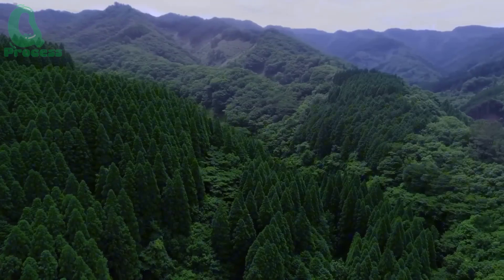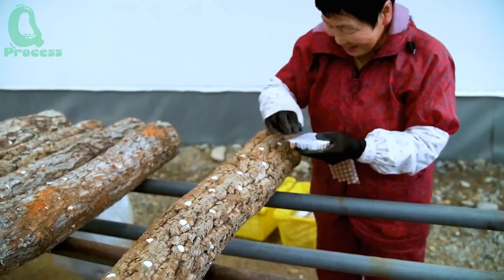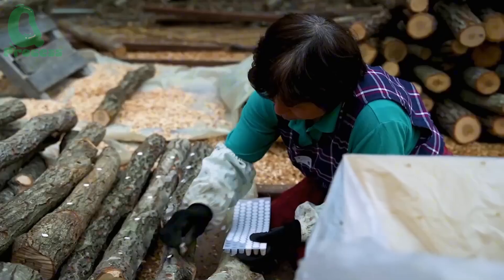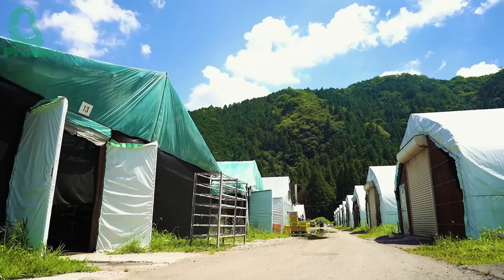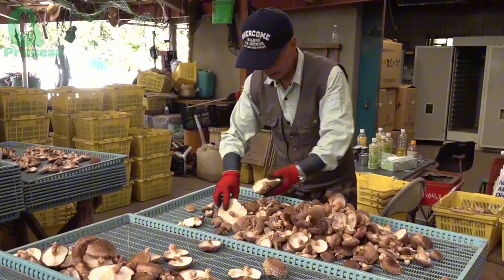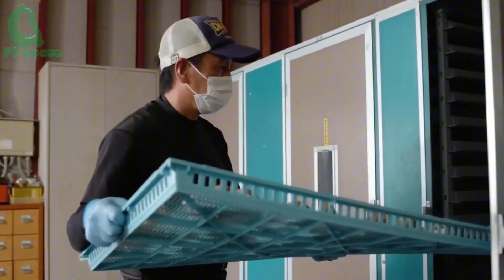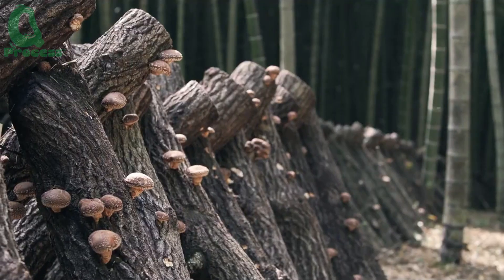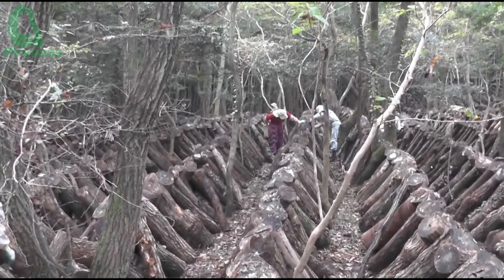Japanese Farmers Harvest Millions of Shiitake Mushroom This Way - Advanced Shiitake Cultivation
Shiitake mushrooms have rapidly gained traction in sustainable farming and culinary innovation. Advanced cultivation techniques focus on growing shiitake in controlled environments, such as logs or wood substrates, with a strong emphasis on sustainability. This not only enhances productivity but also minimizes environmental impact, which is a growing trend among mushroom farmers globally​
In terms of harvesting, technological advancements allow farmers to predict the perfect time for picking the mushrooms, ensuring maximum flavor and nutritional quality. Shiitake mushrooms are particularly valued for their meaty texture and umami flavor, making them a popular ingredient in plant-based meat alternatives, aligning with the rising demand for vegan and vegetarian foods
Shiitake mushrooms have also found a place in gourmet cuisine, with chefs around the world incorporating them into high-end dishes that cater to both plant-based and health-conscious diners. Their immune-boosting properties and rich antioxidant content further position them as a leading functional food in today’s health-driven market​
From sustainable farming methods to nutritious, gourmet recipes, shiitake mushrooms are truly versatile, contributing to both environmental sustainability and human health in meaningful ways.